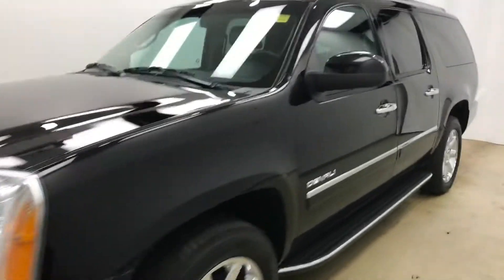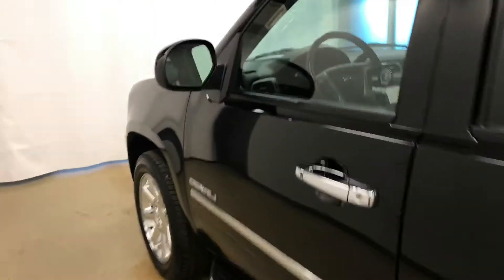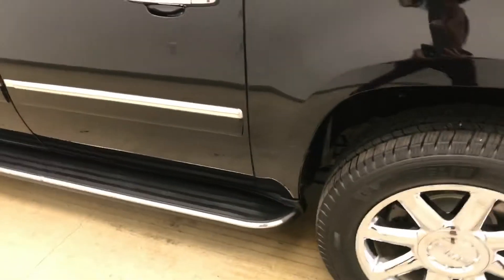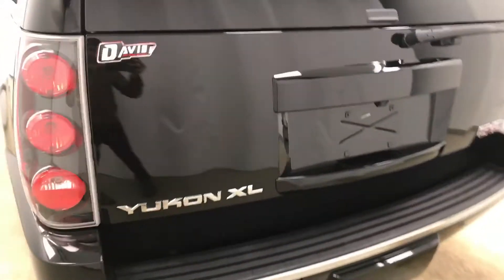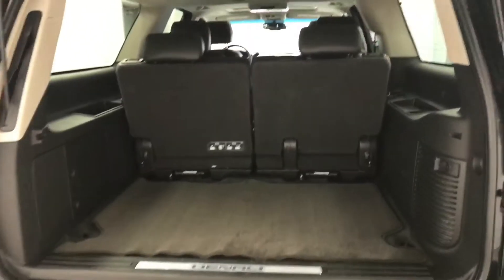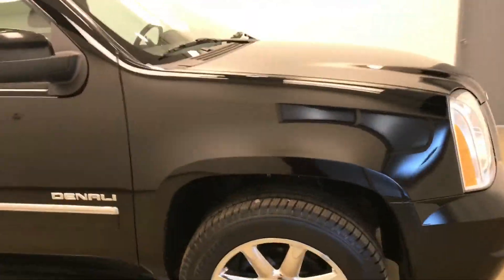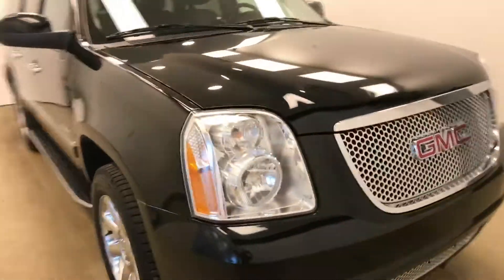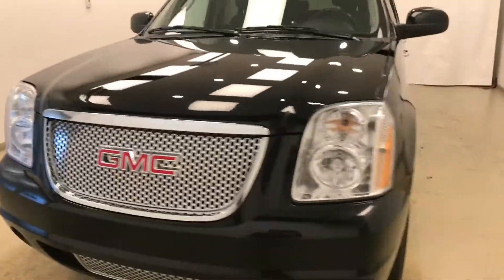2013 GMC Yukon XL || Davis GMC Buick Lethbridge